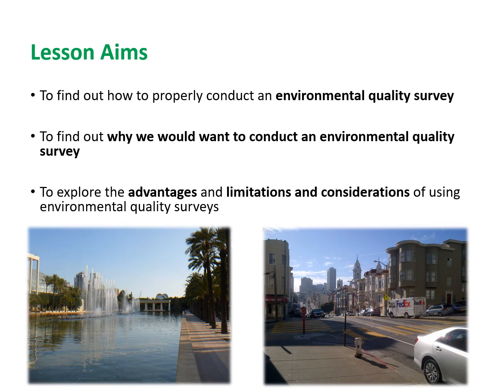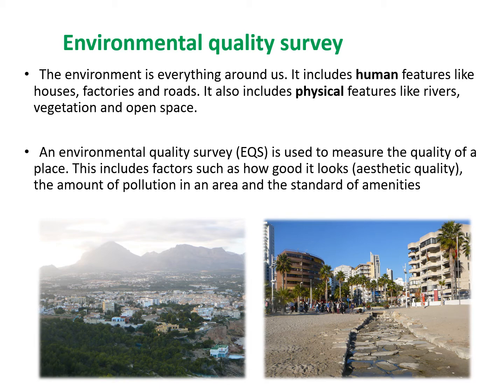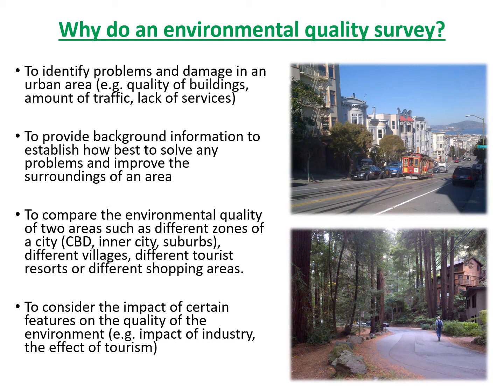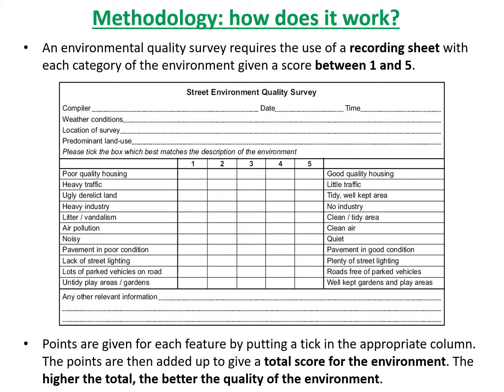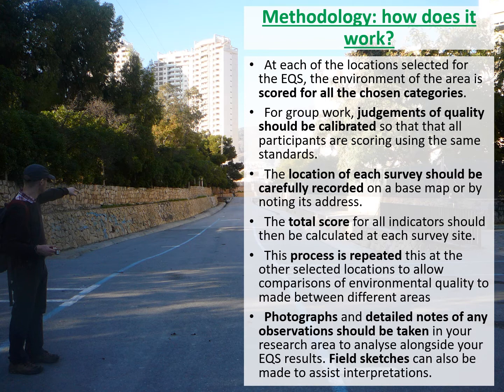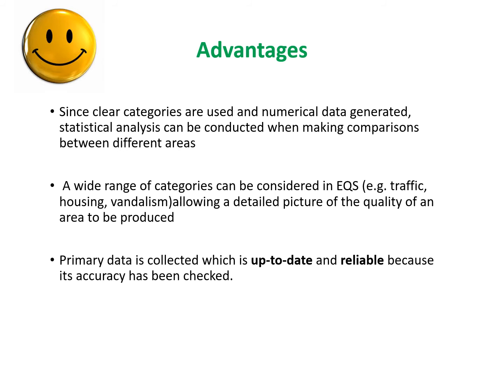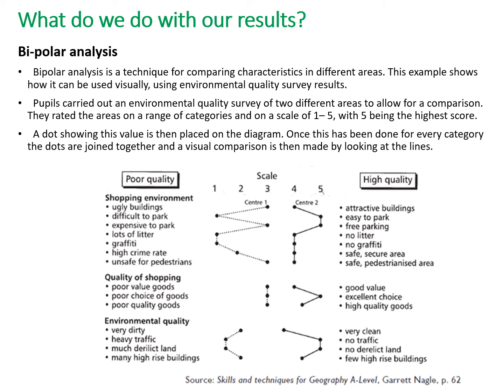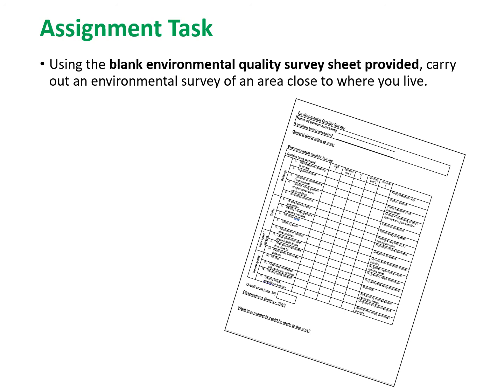Environmental Quality Survey (EQS)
Advanced Higher Geography lesson on how to conduct an Environmental Quality Survey